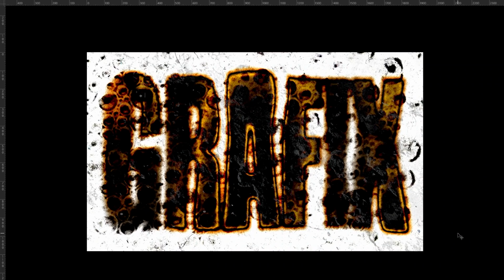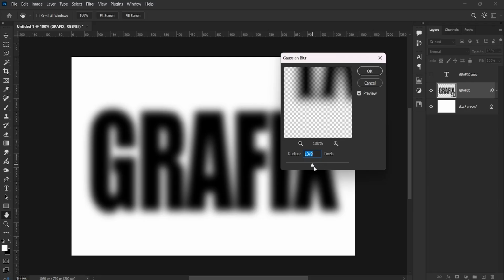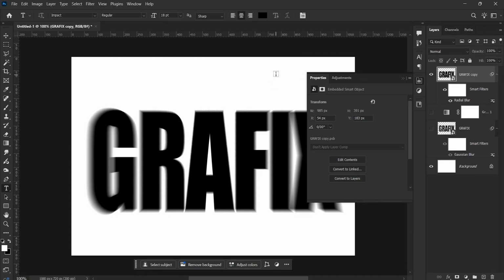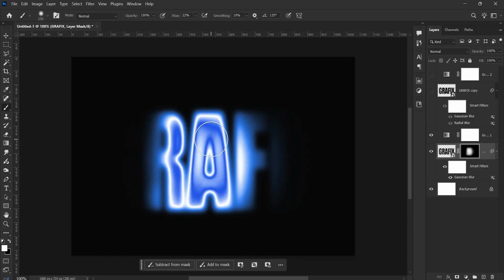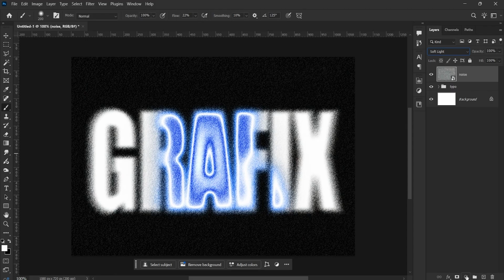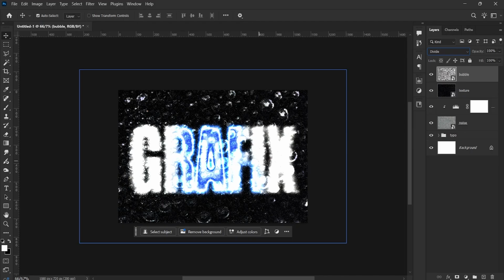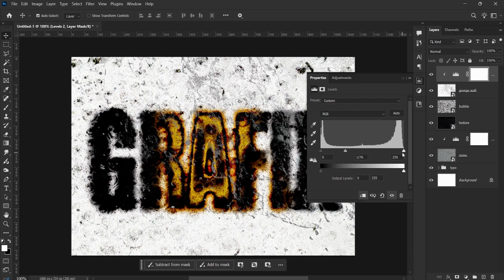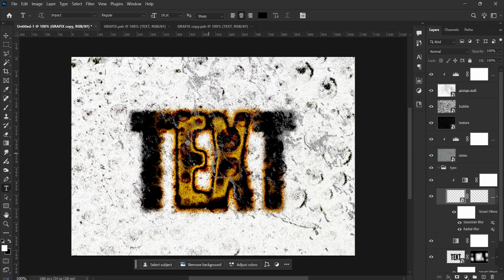How to Burn & Distress Your Fonts Like a Pro in Photoshop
Want to give your fonts a unique and gritty look? In this video, I'll show you how to create a realistic burned and distressed text effect in Adobe Photoshop. You'll learn the techniques to add incredible texture and depth, making your fonts look like they've been weathered over time.

This tutorial covers key steps like applying textures, using adjustment layers, and blending different effects to get a professional, grungy result. Whether you're a designer looking to expand your portfolio or just want to create a cool effect for a personal project, this video has you covered.